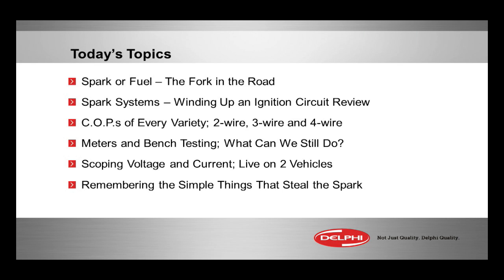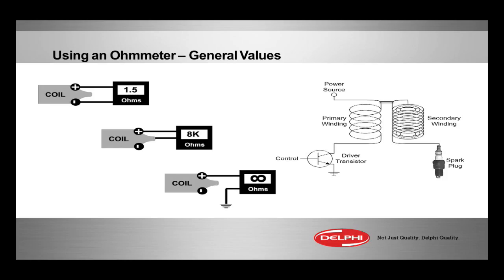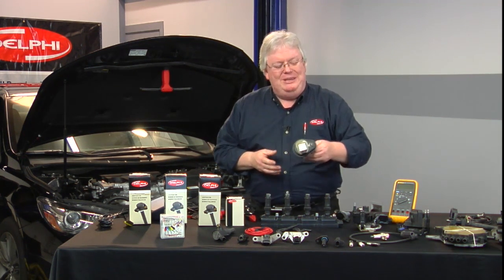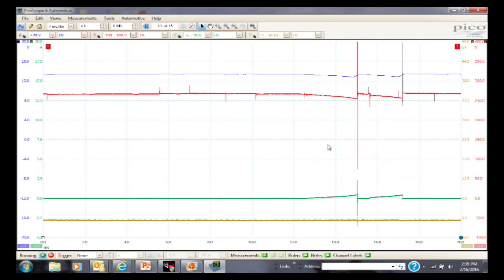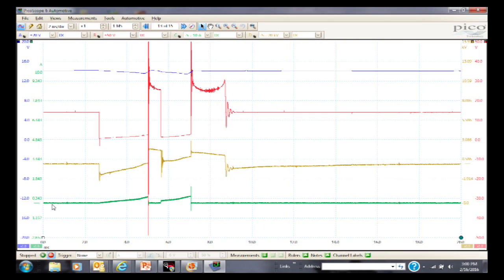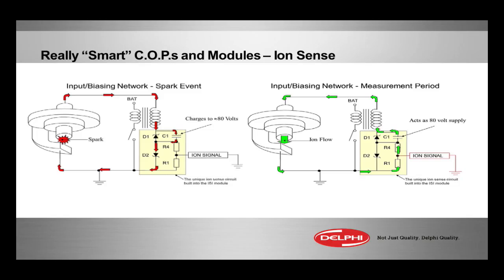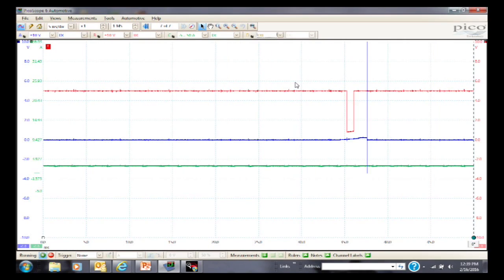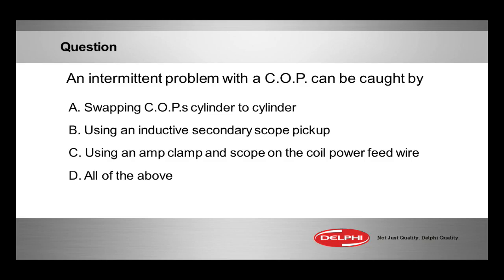Delphi Training Series: Ignition Coil Diagnostics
Problems ranging from misfires to no-starts can be related to ignition coil problems. Getting a C.O.P. (Coil-On-Plug) diagnosis right the first time can be difficult if you don’t have every trick and tip at your disposal. In this seminar, veteran Delphi instructor Dave Hobbs will bring you valuable information on secondary and primary resistance tests, easy ways to use common and popular tools to diagnose C.O.P.s, and how to leverage DTCs, Global OBD-II and Mode $06 data to enhance your diagnostics.